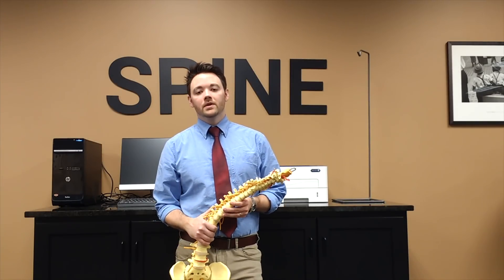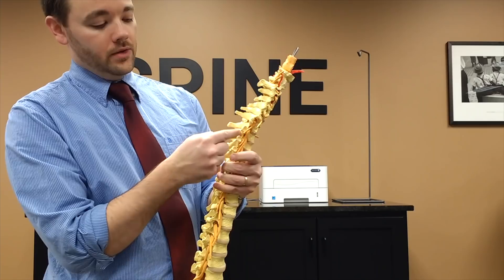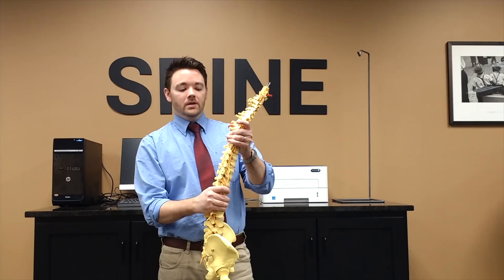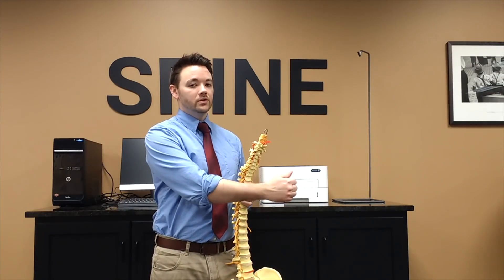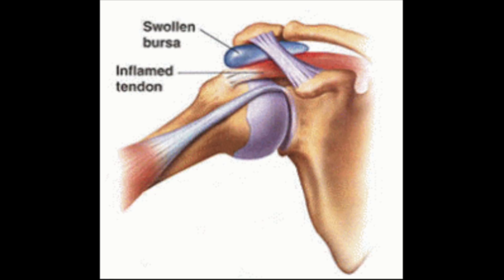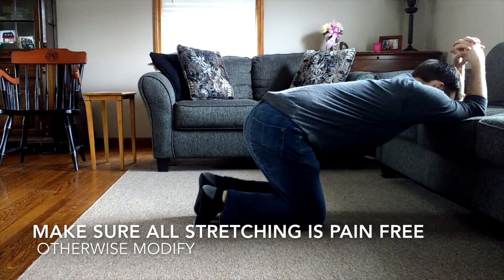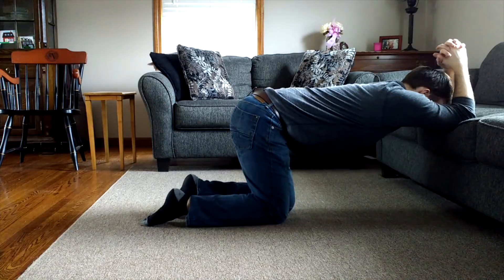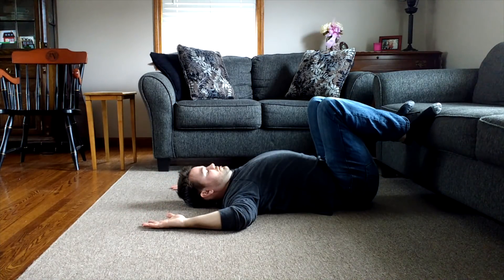What does the Thoracic Spine have to do with Disc Golf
Exploring the mechanics of the thoracic spine and how it relates to disc golf and injury prevention of the low back, neck, and shoulders.